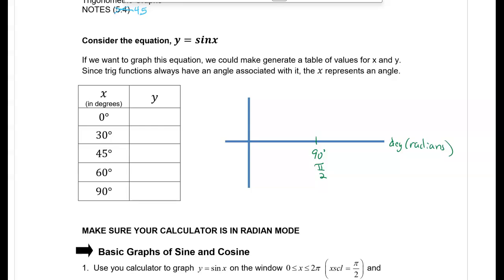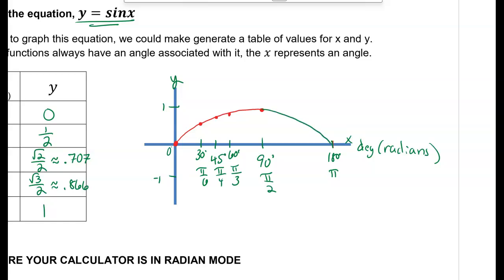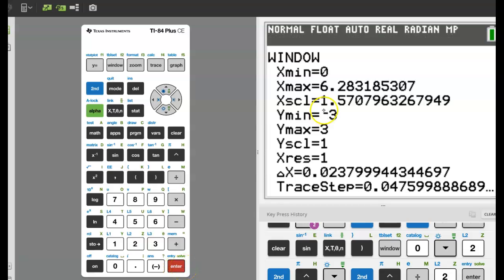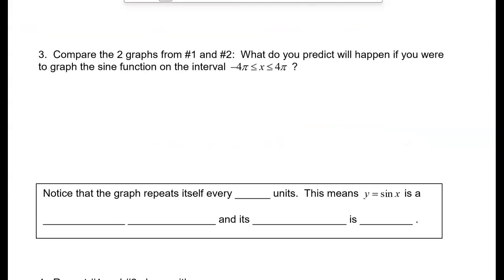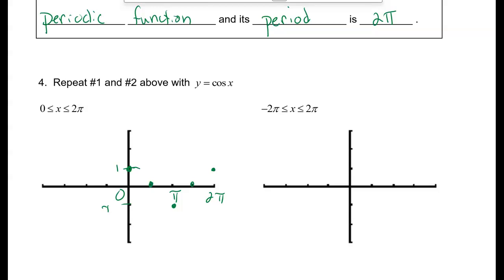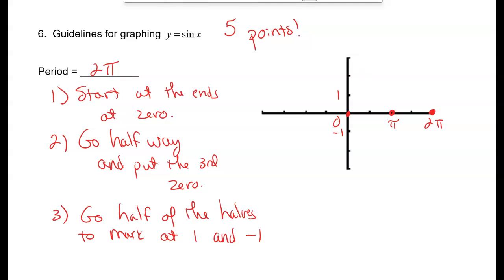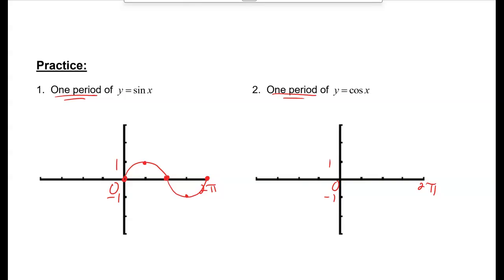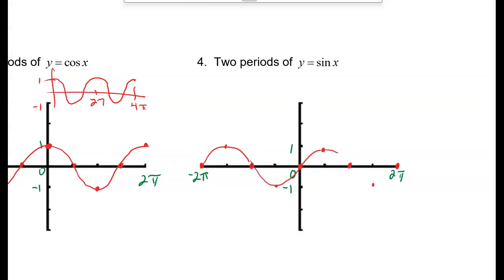Precalculus Parent Graphs Sine and Cosine